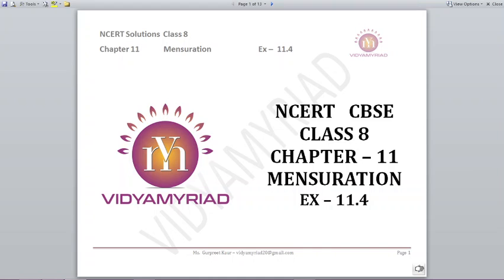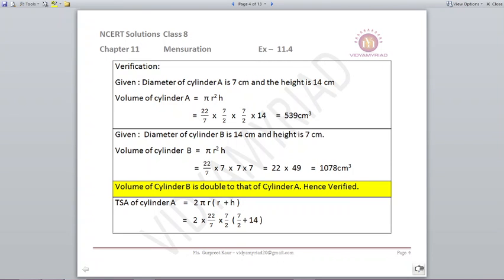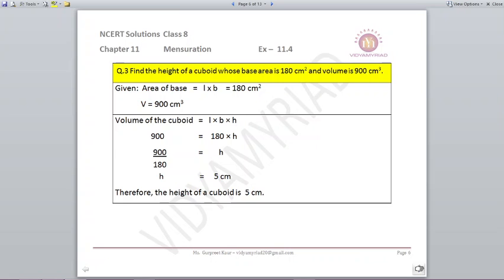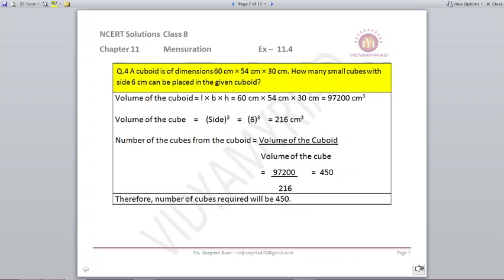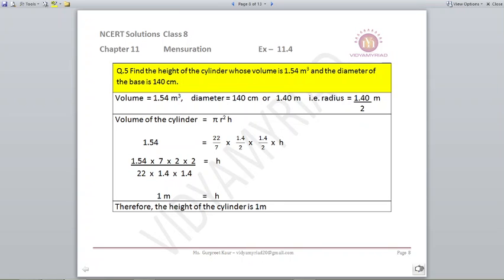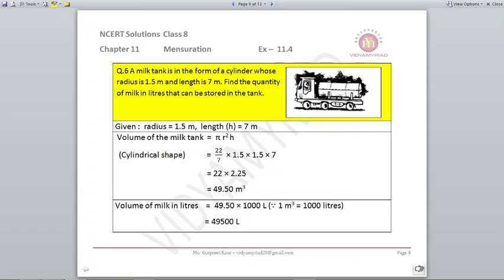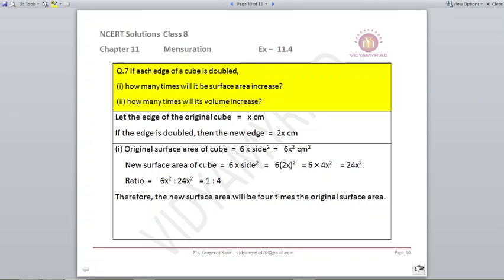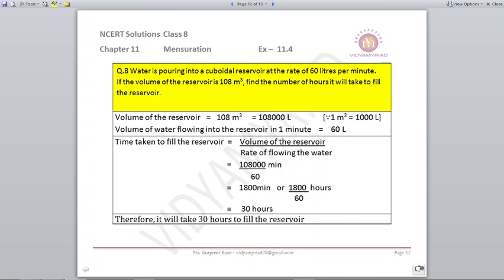Class 8 II Chapter 11 II Mensuration II Exercise 11.4 II Ncert Solutions II Vidya Myriad II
Hello Students,
 This video is made for class 8 on chapter 11 mensuration on exercise 11.4 from ncert book.
Before doing this exercise, students must know the volume of cube, cuboid and cylinder.
Volume refers to the amount of space occupied by an object.
Volume of cuboid = l x b x h
Volume of cube = side cube
Volume of cylinder = π r2 h